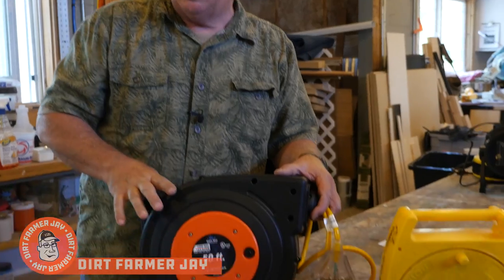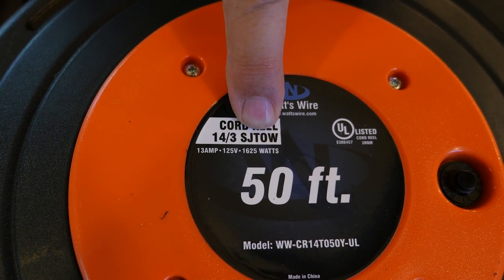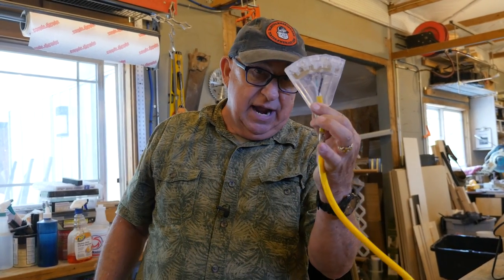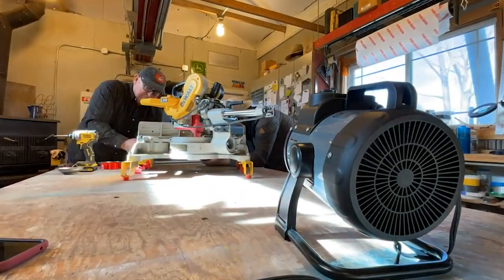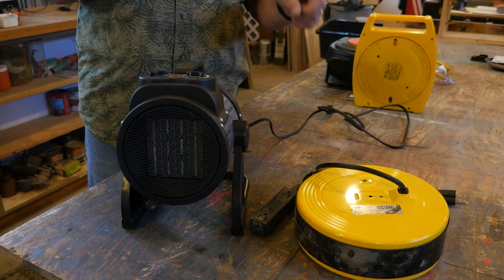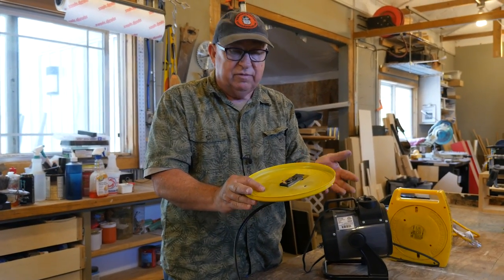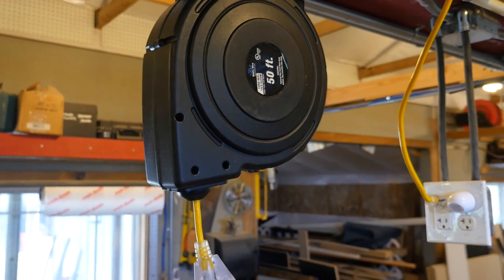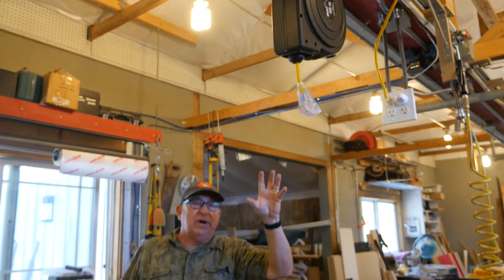Best Overall Cord Reel We’ve Found!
A mounted cord reel is a great shop or garage addition. The cord is always there, ready to go to work, and when you are done, it stows quickly. But be sure to get the right one for you!

Like any other product, you get what you pay for. I had a cord reel in my shop mounted above the end of our main shop table. A small portable heater was plugged into it when we were shooting some episodes for this YouTube channel. After about 30 minutes, we heard the sound of soft electrical arcing, and then there was the strong scent of electrical burning. Smoke starting to come out of the cord reel. We quickly shut off the heater, unplugged it, and took down the reel - which was toast (pun intended).

The problem was my fault. The cord reel was an inexpensive unit that someone had given to me. I’m loath to admit it, but to me, a cord reel was a cord reel. If you’ve seen one, you’ve seen them all. WRONG.

Various attributes of the reel are all affected by the price point. The cord gauge, housing, plug ends, mounting bracket, and cord type are all variables.

In my case, the heater I plugged in drew 1500 watts/12 amps. The cord reel was rated under that at 1250 watts/10 amps. The draw was too much through a small circuit, with resistance creating enough heat until the connections literally melted in the reel.

There are a few obvious lessons here. First, any circuit you plug a device into must be able to provide and carry the load required. That’s true for a wired circuit or a plug reel. So, make sure the reel you buy will exceed what you are going to draw from it.

Second, cord reels are for short-term demand, not to plug into and walk away from, like a wall outlet. You can probably get away with it, but why take the risk?

What is not so obvious is that even if the cord reel you use has multiple outlets at the cord end, the total amount of draw, from all devices, must still not exceed the capacity of the unit.

Another thing to consider is the type of cord the unit uses. Most of the reels we’ve seen use either SJT or in a few cases, SJTW. The best unit overall we’ve seen is from Watts Wire®, and the cordage is type SJTOW.

"SJ" stands for Service Junior (meaning 300V rated service cable)
"T" stands for Thermoplastic Jacket (meaning PVC jacket)
"E" stands for Thermoplastic Elastomer Jacket (meaning TPE jacket)
"W" stands for Weather and Water Resistant (Outdoor rated cable)
"O" stands for Oil Rated
Put it all together:
SJTW stands for a 300V-rated PVC Outdoor Extension Cord.
SJEOW stands for a 300V rated TPE Oil Resistant Outdoor Extension Cord.

So, the most common SJT cordage is service junior rates with a thermoplastic/PVC jacket. These are usually somewhat shiny, and the cordage is stiff, especially when cold.

A Snap-On® cord unit with a hanger shop light affixed to the end uses SJTW (service junior thermoplastic/PVC, weather/water resistance outdoor cable).

The Watts Wire® cord reel uses SJTOW (service junior thermoplastic/PVC, oil rated, weather and water resistant) 14/3 cable, rated for 13 amps/1625 watts/125 volts. This is a good overall cable size for 50’ (15.24 meters), which the Watts Wire® unit is. At the time of filming, the cord reel was about $113.

The mounting bracket is stout, and the translucent triple tap end is illuminated to inform you that the plug end is energized. It also includes a built-in 13-amp overload switch that will trip if too much amperage is being pulled through it.  This prevents the cord from getting too hot like what happened with my other less robust cord reel!

The case is stout, and the ratchet appears to be well-made! For all these reasons, this cord reel is our favorite and has earned a spot in our shop.

If you need something with a higher load rating, you can consider the Volt King® reel offered by Rockler®. They have a 40’ (12 meter) reel with 12/3 wiring that is rated for 15 amps/1875 watts. When this was written, you could buy one for $140. It looks like a nice unit, and the ratings are good. However, the cordage is SJT (the most basic you can get), and it doesn’t have an illuminated end - a feature that I really like.

We are very happy with this unit and think you will too.